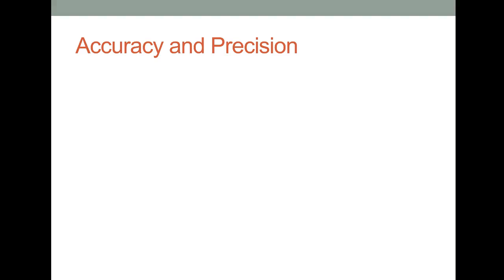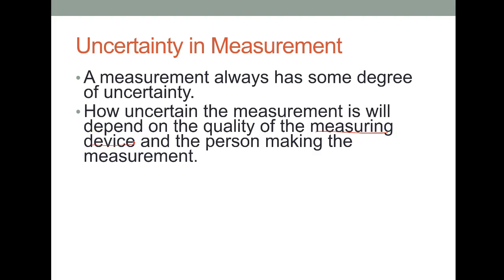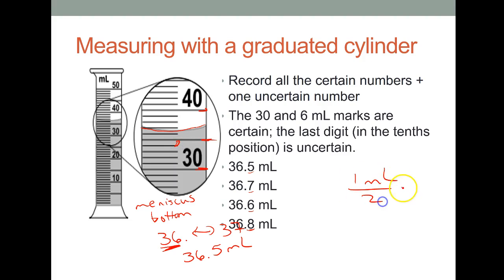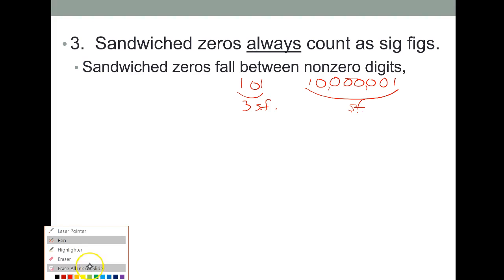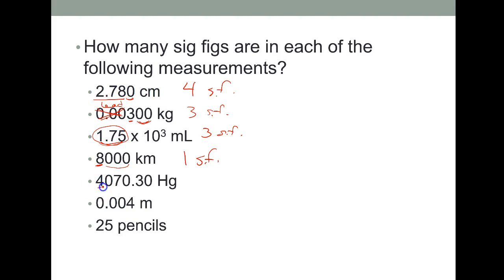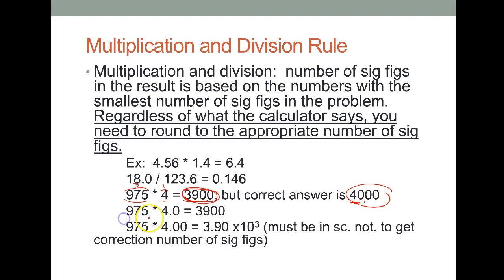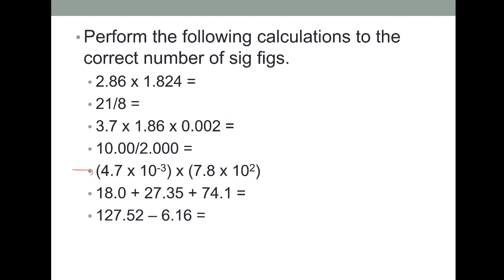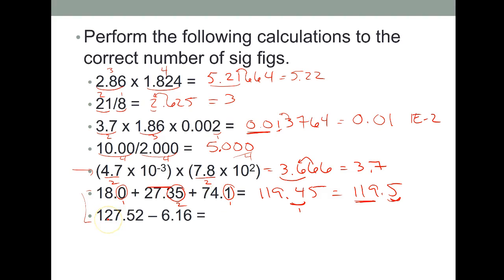1.2 Sig figs